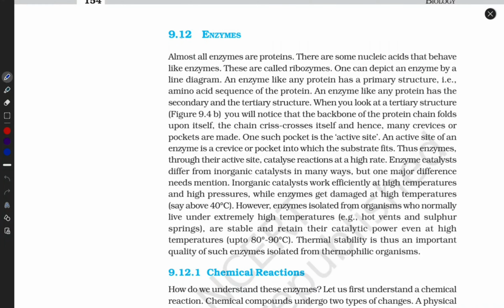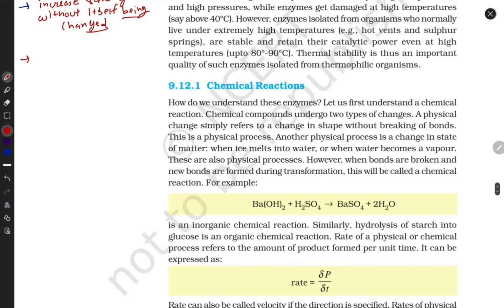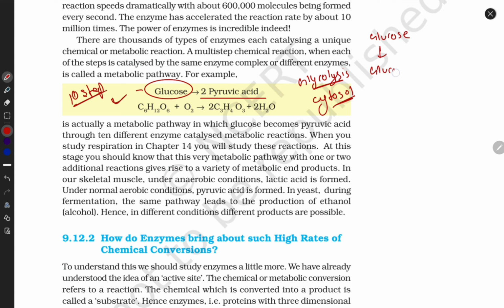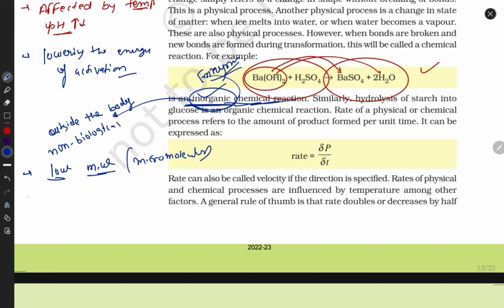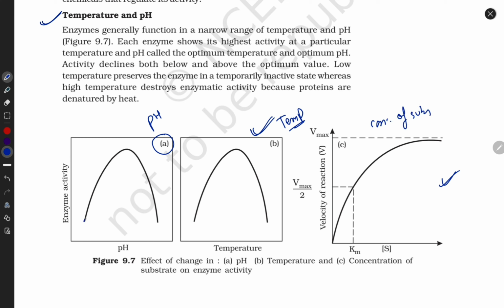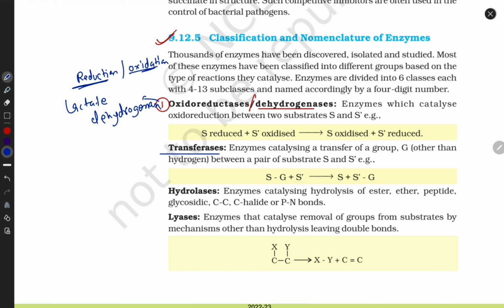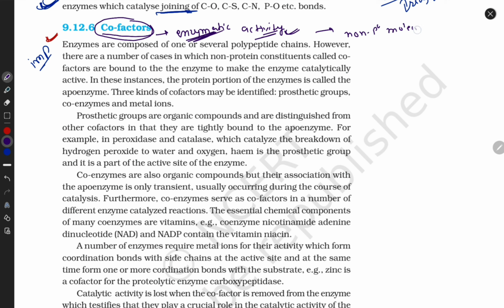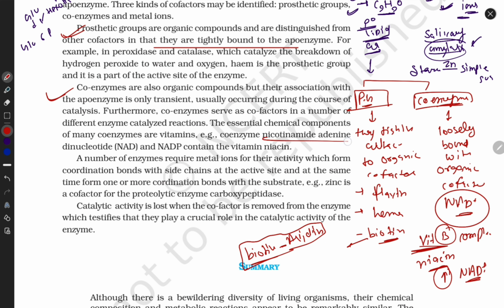Class11th Biology | Chapter 9 | Complete NCERT explanation in one month | Explanations in English